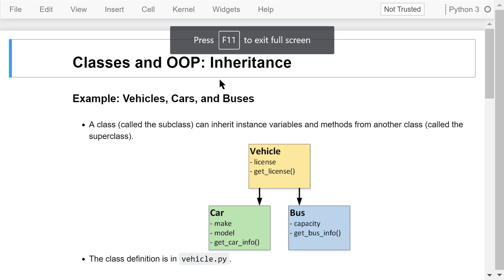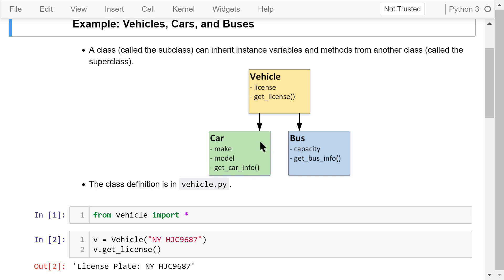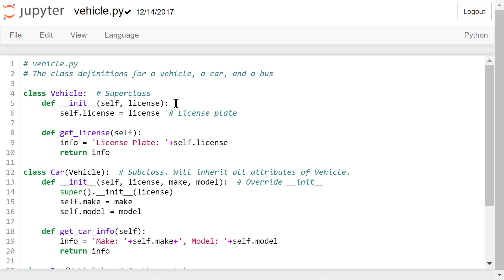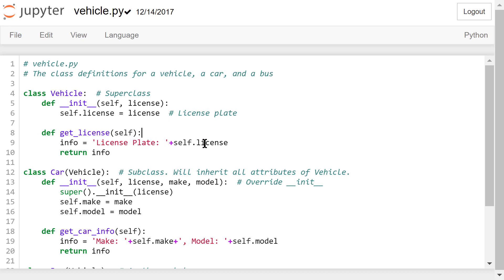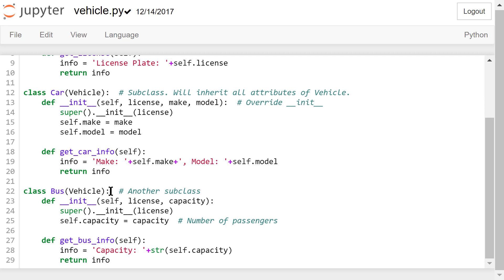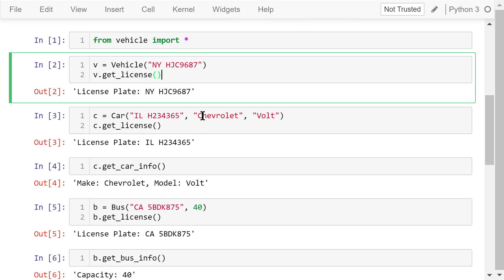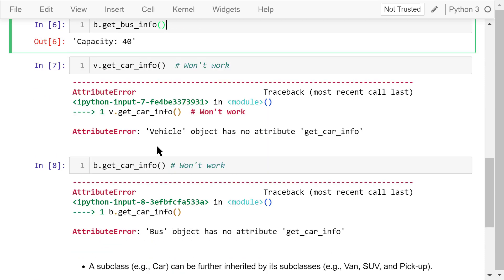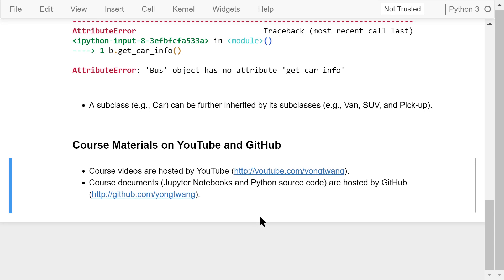Engineering Python 12C: Classes and OOP - Inheritance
In this video, I'll continue the discussion of class definitions, object-oriented programming, and inheritance using an example involving vehicles, cars, and buses.